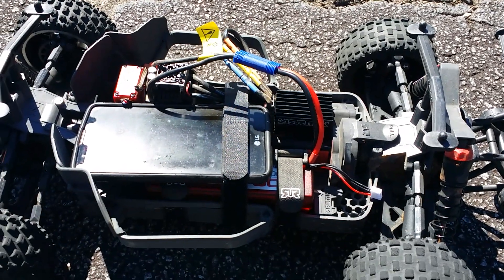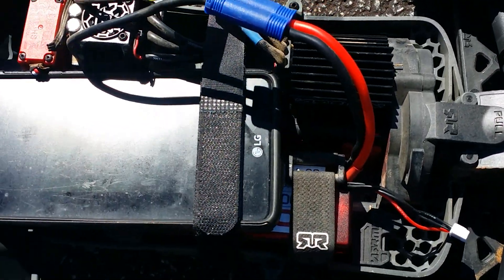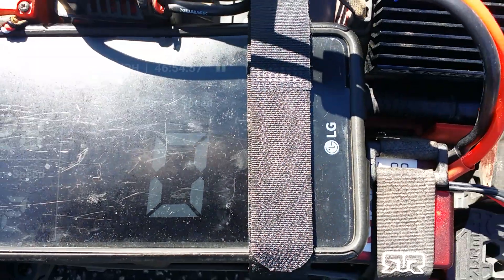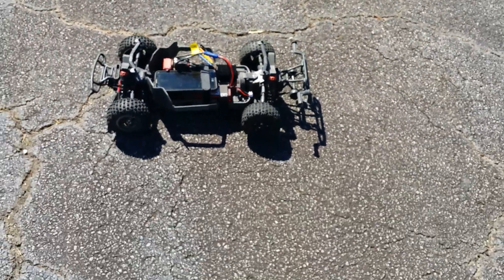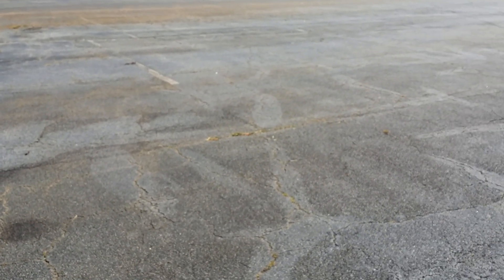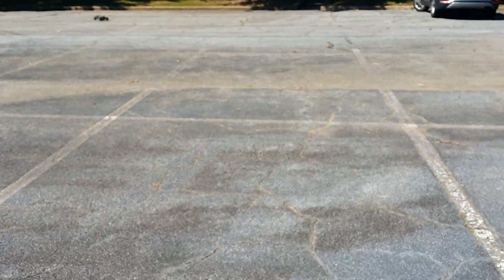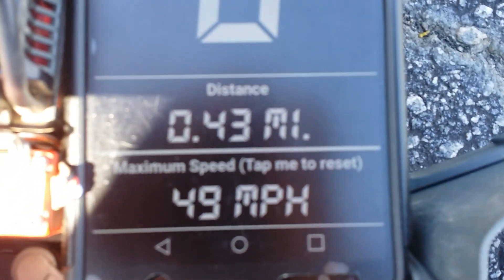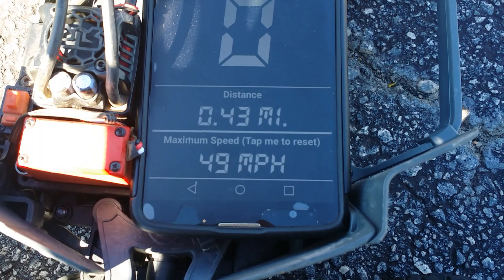Super Speed Saturdays - Arrma Senton BLX 3s Test Run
Don't forget.
A monster with plenty of power!

The SENTON is the short course contender that's built for spectacular speed and extreme toughness. Its power comes from a 3S-capable BLX100 brushless ESC and motor system. A Tactic TTX300 3-channel transmitter puts commanding control in the palm of your hand. dBoots Fortress SC tires mounted on multi-spoke wheels make it easy to tackle any terrain with confidence.

Tactic TTX300 3-channel transmitter.

BLX100 brushless ESC and motor combo.

Electronics module with BLX100 brushless ESC, ADS-7M steering servo and Tactic TR326 receiver.

Easy-access drivetrain.

Three-plate slipper clutch.

Servo horn with built-in servo saver.

Power module with pinion indicators.

Aluminum motor plate.

Wheelie bar.

Adjustable steel turnbuckles.

dBoots Fortress SC tires.

Multi-spoke wheels.

Oil-filled shocks.

Extended height dirt defenders.